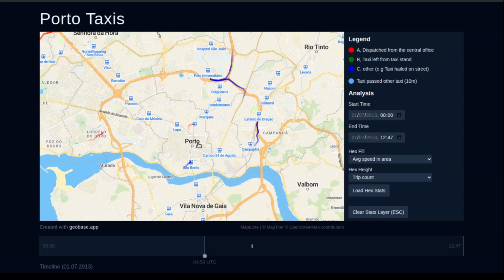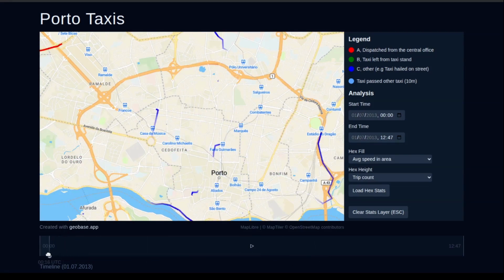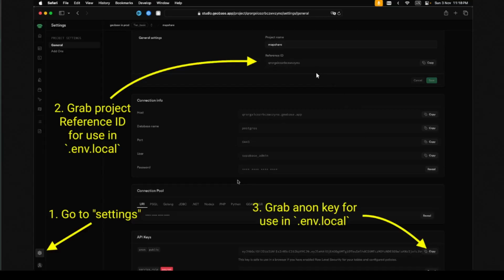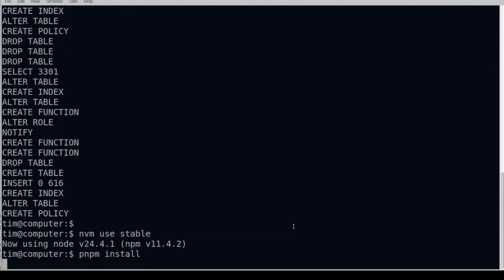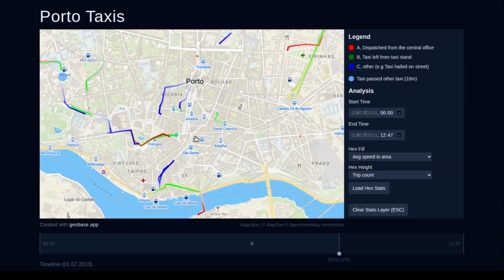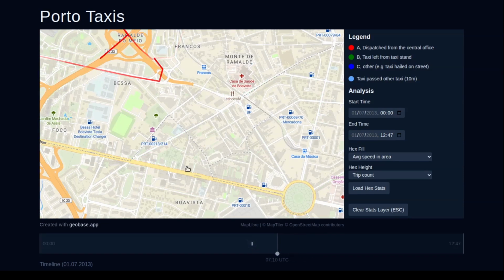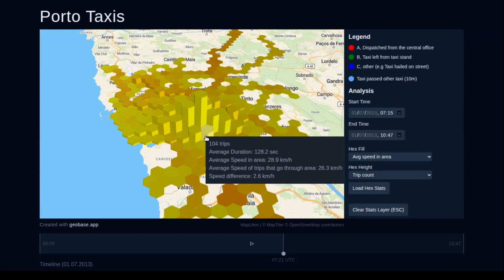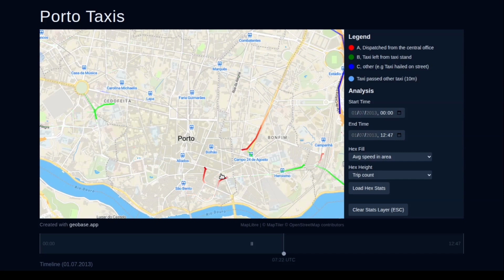QuickStart Guide: Build Stunning Taxis Analysis with Geobase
QuickStart Guide: Taxis Analysis Blueprint with Geobase

Join Tim as he walks you through the QuickStart guide for the Taxis Analysis Blueprint using Geobase, a geospatial, serverless backend solution. In this video, you'll learn how to set up and analyze 12 hours of taxi data from Porto, Portugal in 2013. The guide covers everything from configuring environment variables to running statistical analyses and visualizations of taxi trips. Watch as Tim demonstrates how to use the timeline feature, examines taxi movement patterns, and provides insights into the different types of trips and their frequencies. The tutorial also explains how to clean the data, set up tables, and utilize key functions within Geobase. Perfect for developers and GIS experts looking to create dynamic mapping applications.

00:00 Introduction to Taxis Analysis Blueprint
01:35 Setting Up the Environment
02:23 Loading and Preparing Data
03:00 Running the Application
03:28 Exploring the Application Features
05:21 Performing Statistical Analyses
07:04 Conclusion and Further Resources